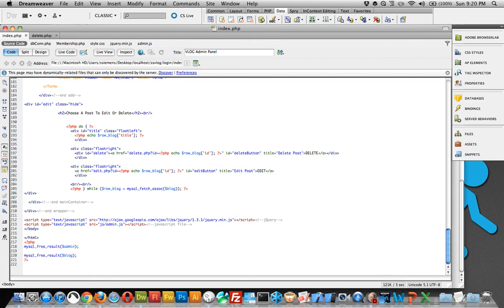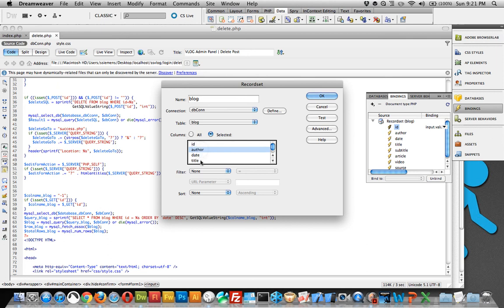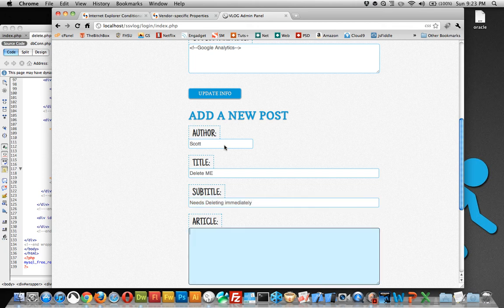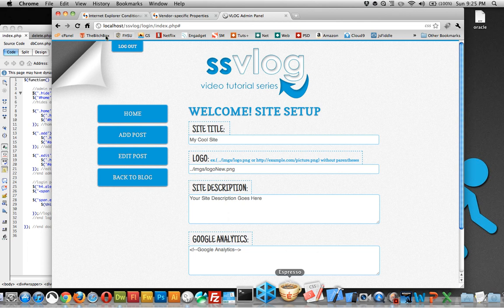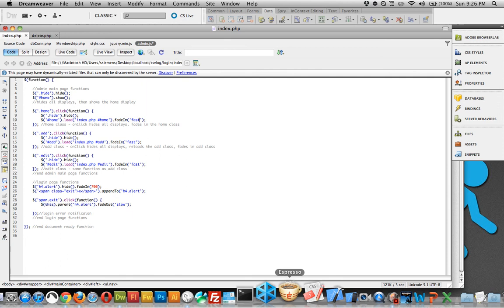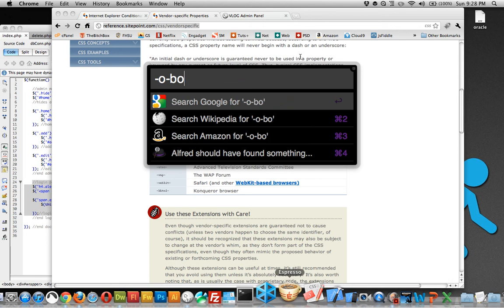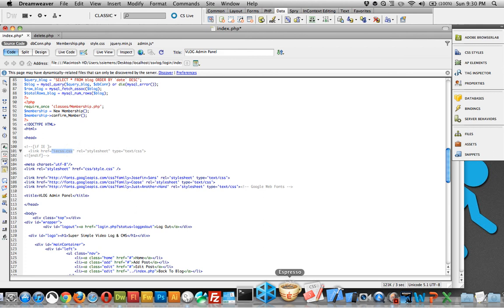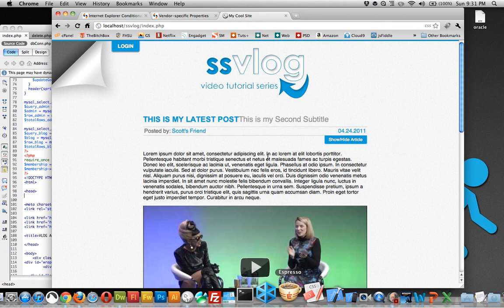Lesson #10: Complete Delete Functionality, Admin jQuery, and Cross Browser Compatibility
In this lesson we create the delete functionality for the admin side of our simple content management system and we also create the jQuery functionality to prevent cognitive overload.  We also spend a little time discussing cross browser compatibility.